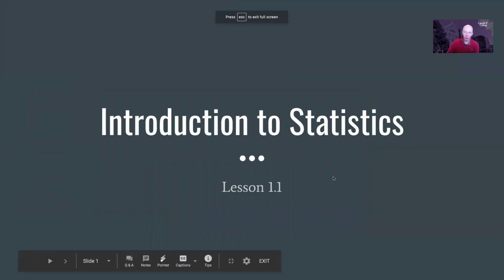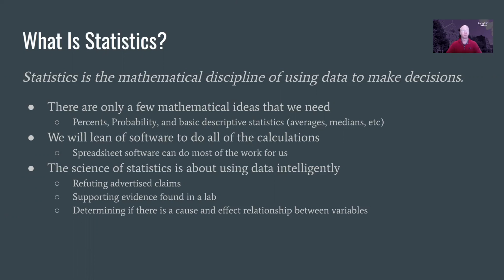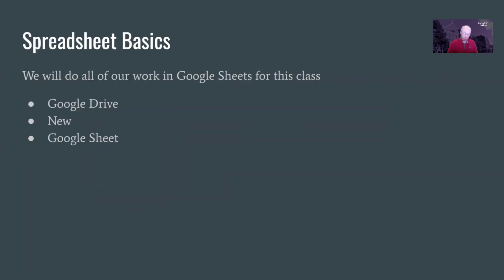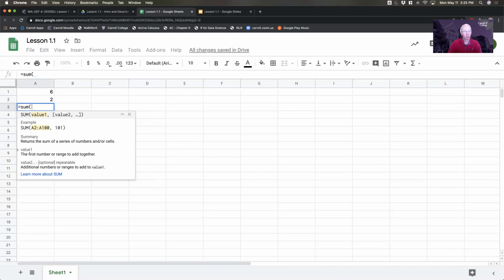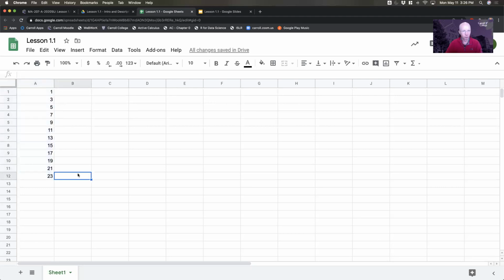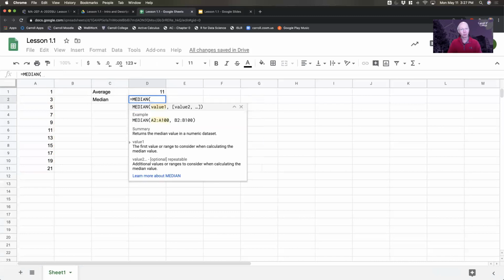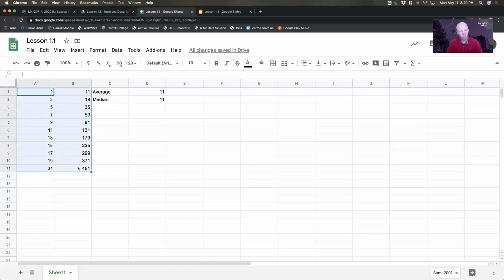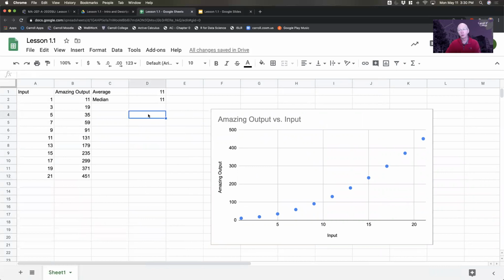MA207 Lesson1.1 Video1 - Intro to Stats and Spreadsheets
Intro to Stats and Intro to Spreadsheets